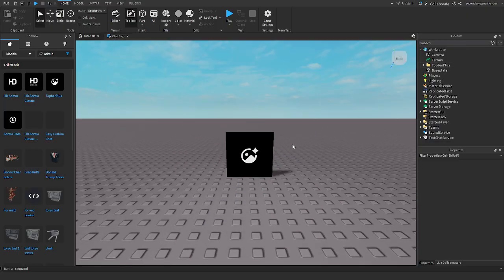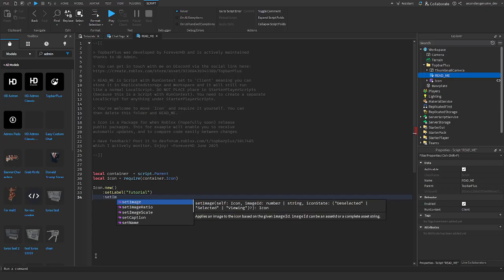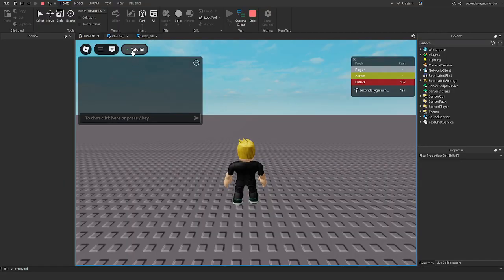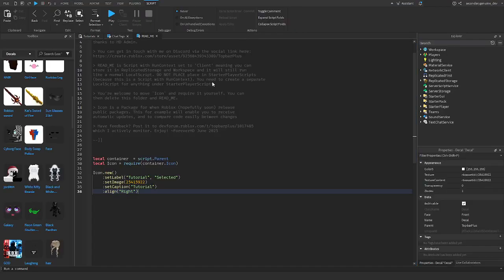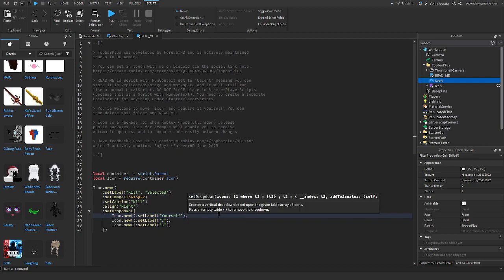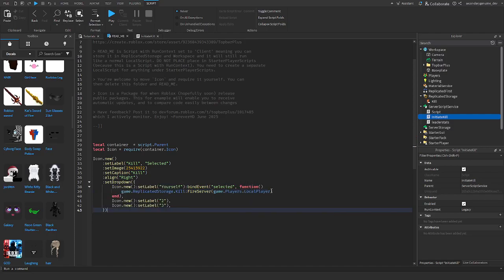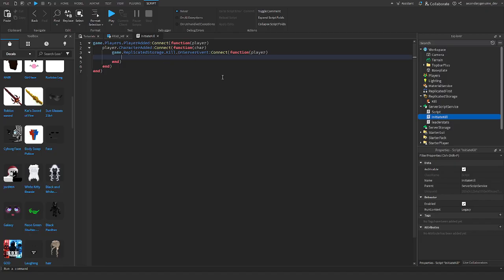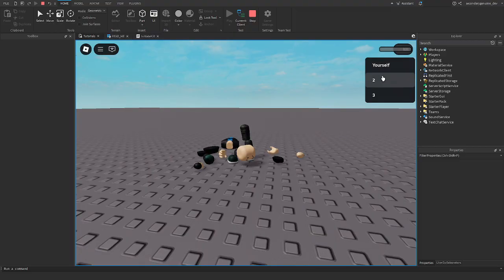How to create Strongest Battlegrounds GUI in Roblox Studio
In this video, I will be showing you how to make a working Strongest Battleground style UI for your Roblox game. This is an intermediate tutorial, so let me know if you have any requests for more advanced stuff, related to main menus, or anything across Roblox studio scripting and I can help you out to the best of my ability.